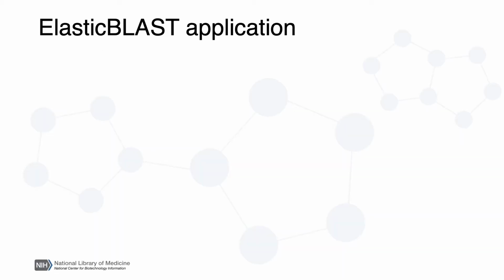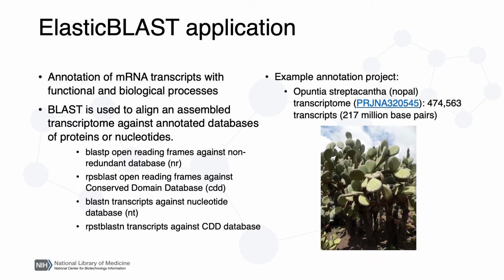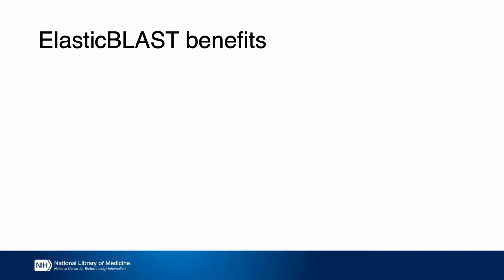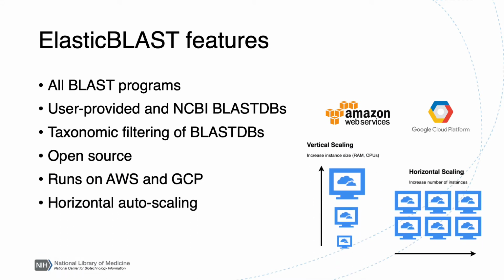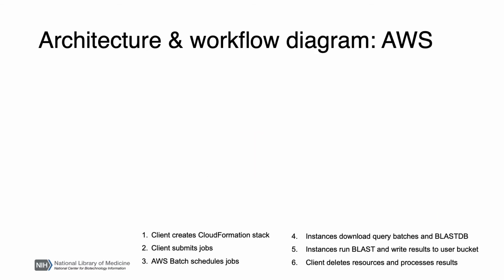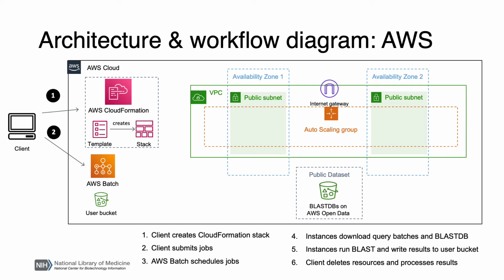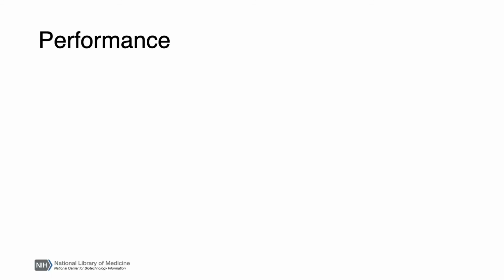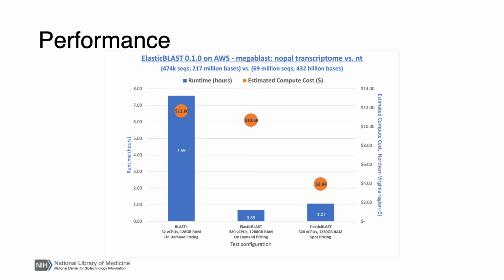ElasticBLAST: Using the power of the cloud... - Christiam Camacho - BOSC - Poster - ISMB/ECCB 2021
ElasticBLAST: Using the power of the cloud to speed up science - Christiam Camacho - BOSC - Poster - ISMB/ECCB 2021